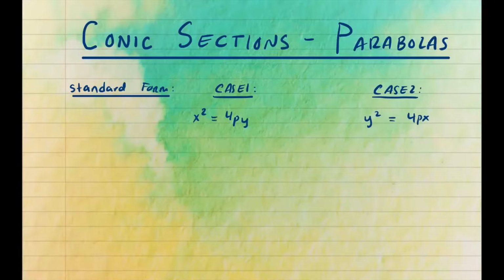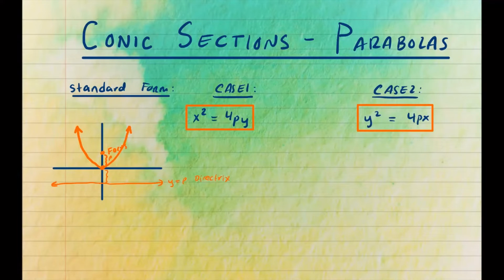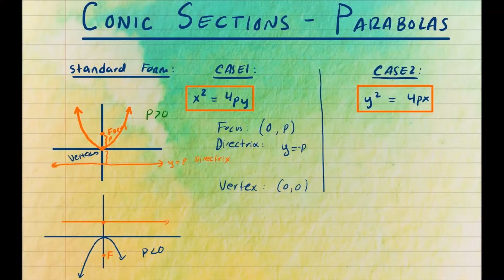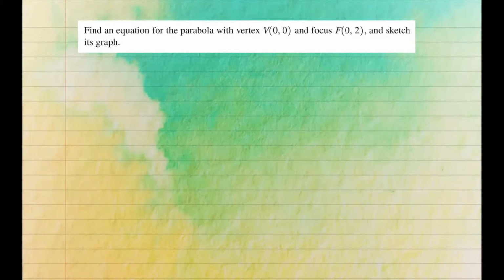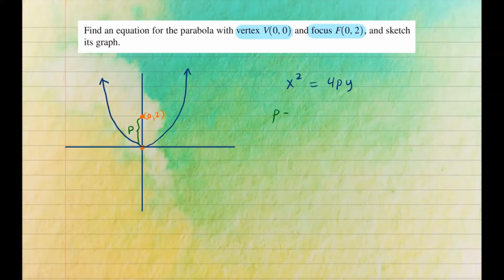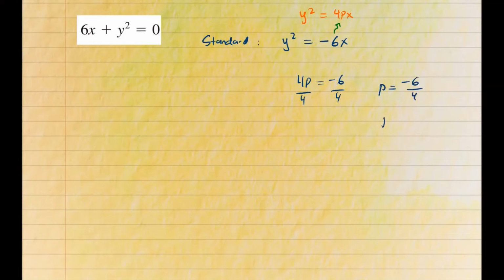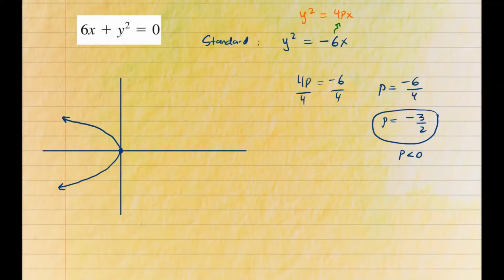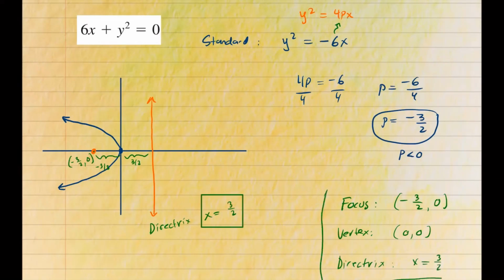Conic Sections | Parabolas - Finding Directrix, Focus, Vertex and Sketching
Error 1:00 I meant to write y=-p